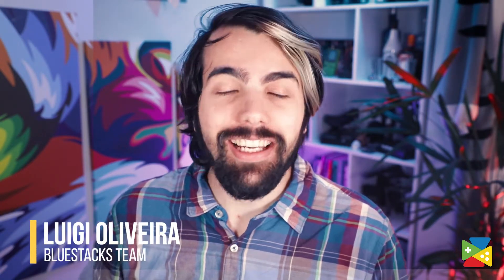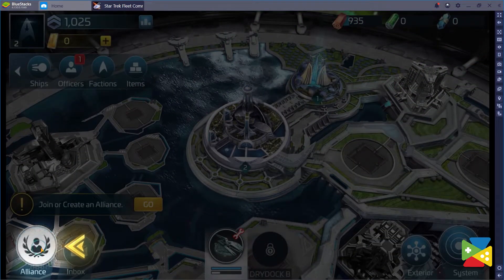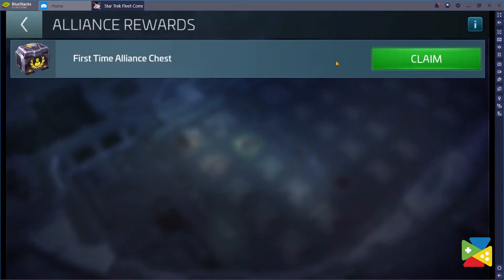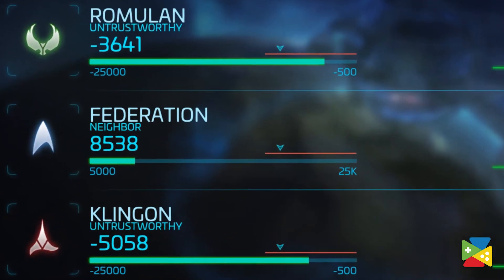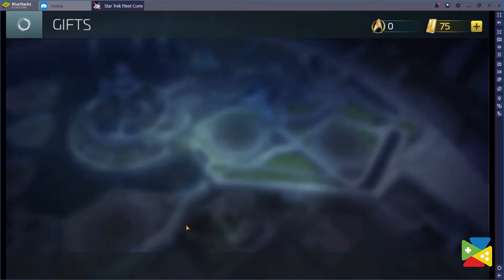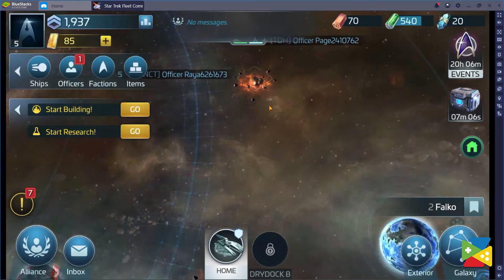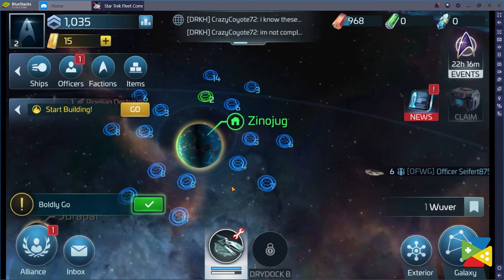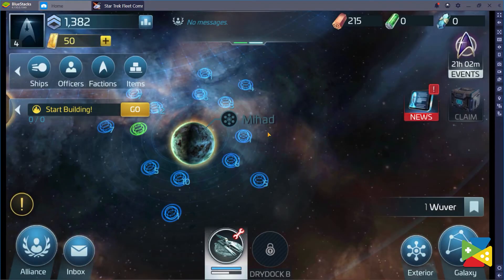How to Play Star Trek Fleet Command on PC with BlueStacks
Watch this video to learn the best Tips and Tricks to help you get ahead while playing Scopely's Star Trek Fleet Command on PC.